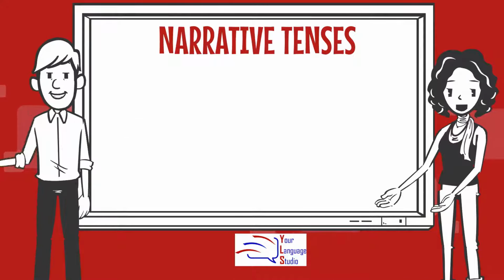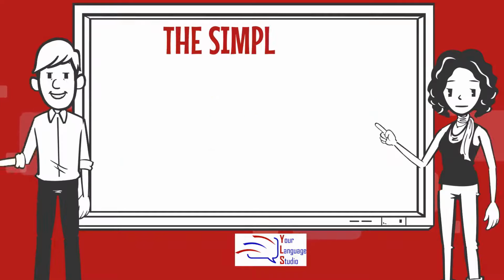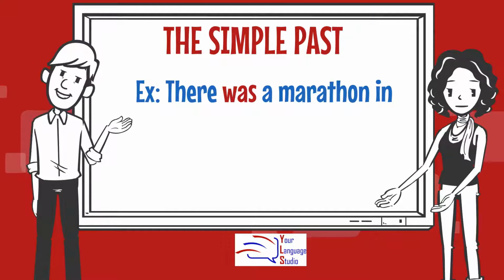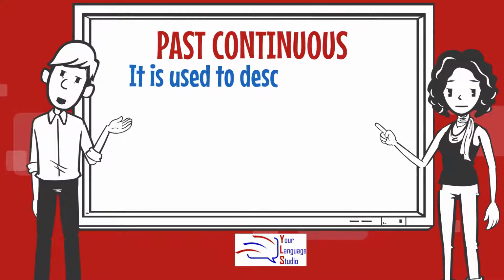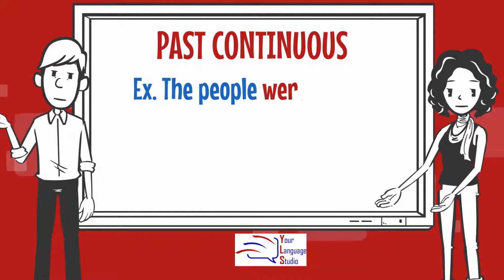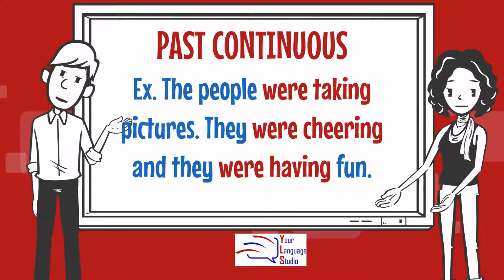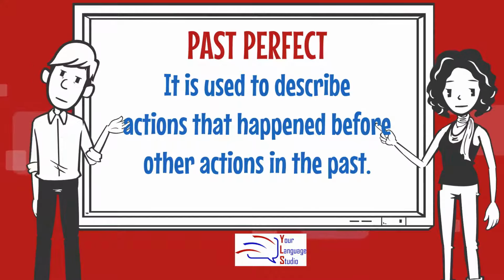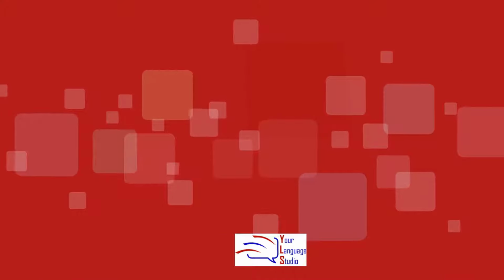🟧 TUTORIALS: How to use the NARRATIVE TENSES.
🗣 YLS TUTORIALS!
🟧 Every day we like to tell our stories. To do this, we need to use the correct tenses. In this tutorial, Jane and Jack will help you review what tenses to use when you want to express your ideas.

💬The Narrative tenses include the simple past, the past continuous, and the past perfect. Each of these tenses has a particular use when we want to tell our ideas and stories in the past.

 🔎 What are YLS TUTORIALS?
Your Language Studio, with the help of Jane Davis and Jack Brown, has created a series of short video tutorials that help you understand specific English topics. Jane and Jack are your ideal English coaches!

🗣 TUTORIALES YLS!
🟧 A todos nos gusta contar nuestras historias. Para hacerlo, necesitamos utilizar las estructuras correctas. En este tutorial, Jane y Jack te ayudarán a practicar que tiempos usar cuando quieres expresar tus ideas.

💬Los tiempos de narración incluyen el pasado simple, el pasado continuo y el pasado perfecto. Cada uno de estos tiempos tiene un uso particular en el momento que queremos contar nuestras ideas e historias en el pasado.

🔎 ¿Qué son los tutoriales YLS?
Your Language Studio, con la ayuda de Jane Davis y Jack Brown, han creado una serie de tutoriales cortos que te ayudarán a comprender temas específicos del Inglés. ¡Jane y Jack serán tus tutores ideales!